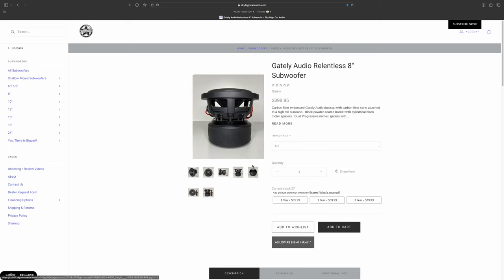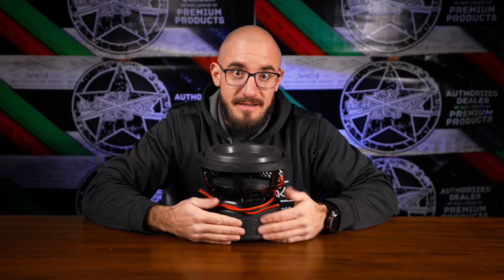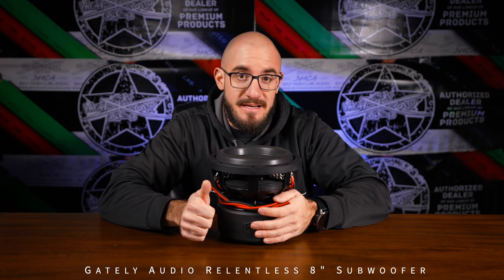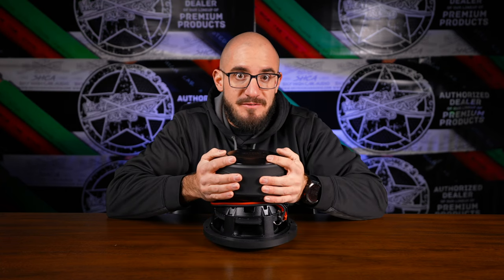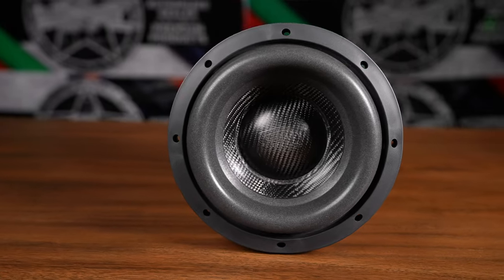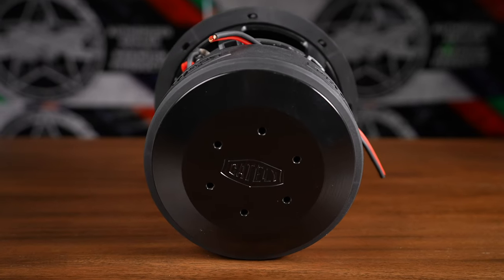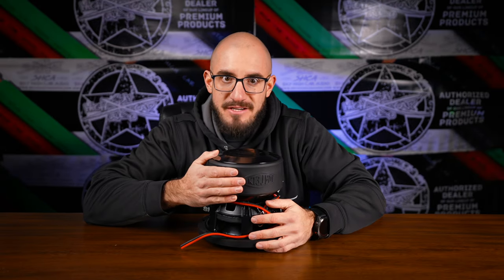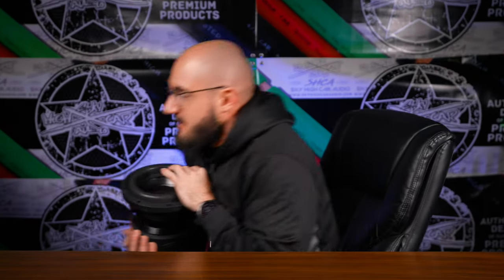Gately Audio Relentless 8" Subwoofer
Looking for a small package with HUGE output? You have come to the right place:

Give us a follow if you enjoyed the video 🔔
Like what you saw? Check out some of our other social medias 👇

As always, anything you might need to start or finish any size project may be found at skyhighcaraudio.com ✔️